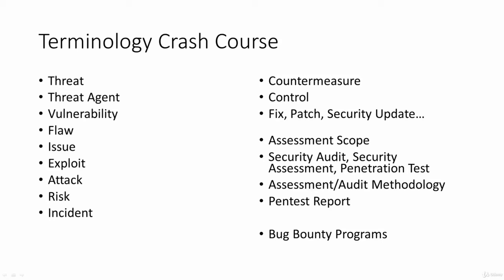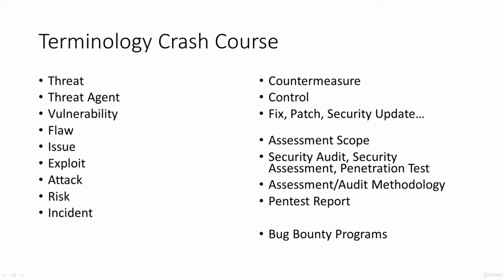2. Terminology crash course pt. 1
Continuing with our terminology Gresh for us what we have here is first of all on the offensive side

of things there are different different types of security elements that are comprise security postures

right.

So let's say we have an application an online banking application for example and it's very simple and

well understood.

Example.

OK.

So for that we have different threats no matter whether the creators and operators of this application

relate somehow to these threats.

They they exist.

They are very potential.

But still they are somewhere and they may potentially harm the application.

So for example like a hacker still exists no matter what publication owners think about them.

Right.

And the guys who choose to attack this application they become threat agents.

OK so they imply this threat up on the object upon the application in order to do that efficiently they

have to find vulnerability.

OK so if malicious hacking is a threat and malicious hack are blackheads factories the threat agent

he cannot just come and go and break things.

OK so if you cannot break into a system just because he wants to he has to find a vulnerability that

is related to this thread.

For example existing technical vulnerability in the fields or in user input can allow breaking into

the backend and dumping the database yet there is a whole class of well application vulnerabilities

that give injections.

And if the application does not correctly process user inputs it can be broken into.

OK so in this situation this vulnerability is exploited by the threat stage again another another weakness

in an application and that type of weakness is called floor and is different from vulnerability.

In terms of the level of abstraction road so let's say we have a plan right.

We build a plan how to create a secure system and if we do not for example in provide and authentication

mechanism for a system that does contain sensitive information confidential or private information we

introduce a flaw.

OK so at some point we have made a wrong design decision.

So we just on principal level do not employ a method for providing system security.

But if we have decided to introduce these authentication mechanism but while implementing it we have

introduced a technical error.

So misconfiguration or dislike of user input filtering and protection from from putting special characters

into user input we have introduced a vulnerability and in this way we can create a situation where our

authentication process can be completely circumvented.

Right.

The issue is just the fancy way to generalize over flaws and vulnerabilities so whenever we have something

that can decrease security level of the system we call it.

It's a very early auditor type of work.

What does exploit exploit.

It's either it automated or manual way to take advantage of a vulnerability.

OK so three agents use exploits in order to exploit vulnerabilities.

That's that's what happens when they hack things.

OK.

So say you are unethical hacker and you have permission from the system owner to find vulnerabilities

and then validate them and then exploit them everything.

What happens can be automated in this way you create exploits called what is attack is another high

level term that is defined as

threats basically becoming actual to the target through exploiting role going to be with you.

Let's put it like that.

So a deck is a net rise of threats actualizing for the system in forms of exploits taking advantage

of vulnerabilities so they were attacked for that to happen.

We have to have a threat.

We have to have a threat agent.

If this attack is intentional.